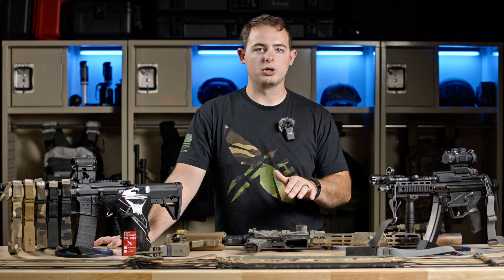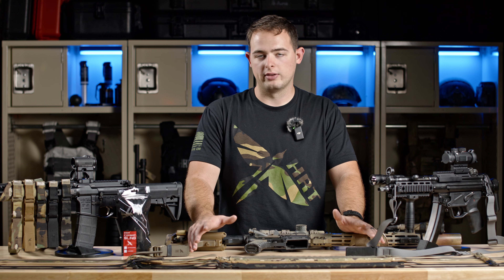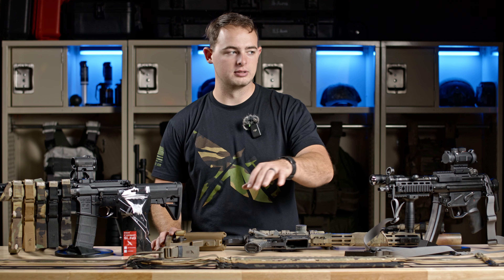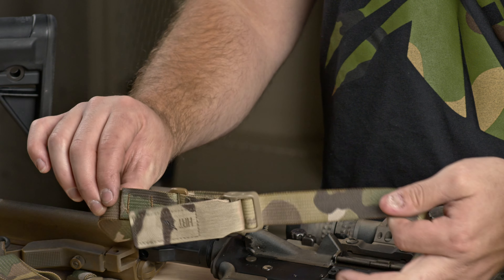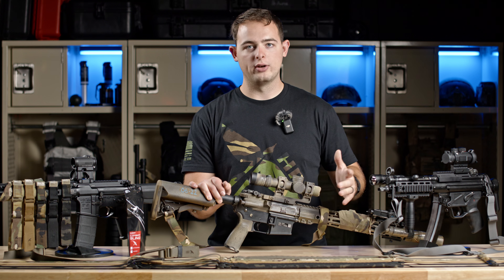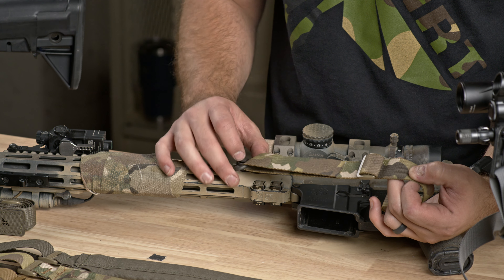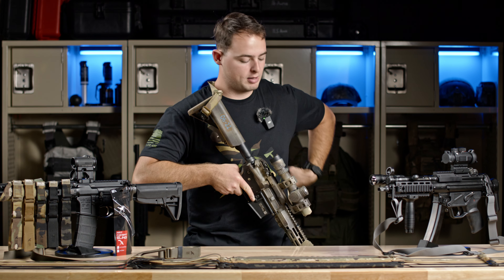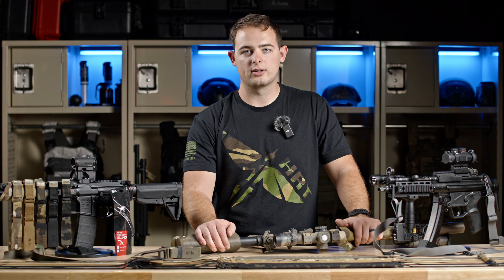NEW HRT Tactical Combat Rifle Sling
The HRT Combat Sling was designed with purpose, research, and extreme testing from various end user professionals. The Combat Sling is highly customizable for any carbine, sub-gun, shotgun, rifle, bolt action, and PDW weapon system. The front end of the sling has 40” of travel and can be trimmed to fit the end user’s body, as well as a 40” tail that can be trimmed to fine tune the slings overall fit and deliver the best performance to the individual. The sling can be configured in either a one-point or two-point configuration using the correct hardware. The padded version is 1.5″ wide by 18″ long to reduce bulk, but add the necessary comfort.

Standard Sling colors:
Ranger Green
Multicam
Coyote Brown
M81 Woodland
Black
Multicam Black
Gray

Padded Sling colors:
Ranger Green
Multicam
Coyote Brown
Black
Multicam Black

Made of 1” Nylon Webbing with ITW hardware, the Standard Combat Sling only weighs 2.2 oz making it one of the lightest slings on the market. Like all HRT products the Combat Sling is backed by our LIFETIME Warranty.